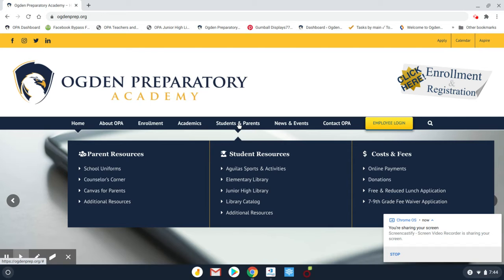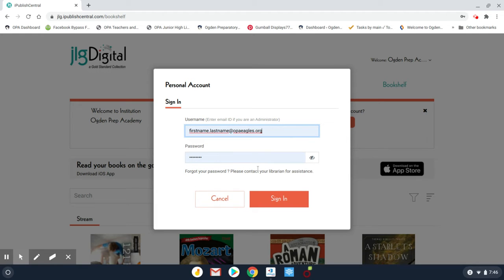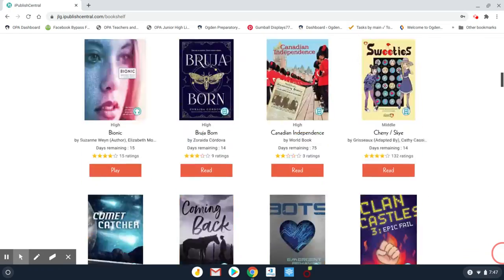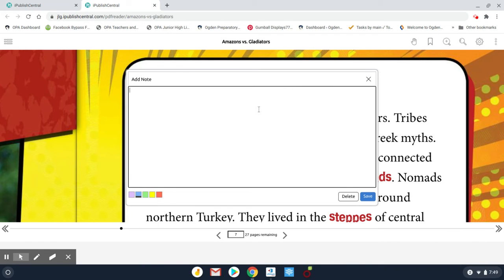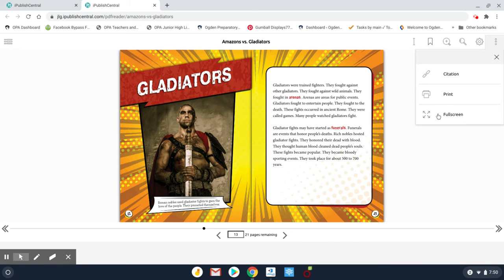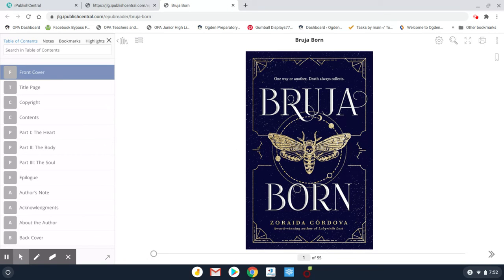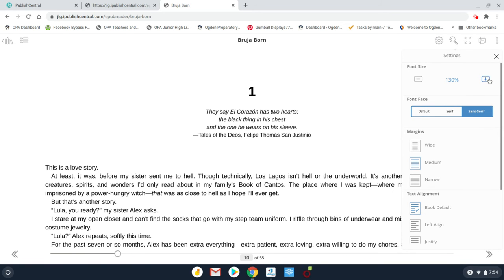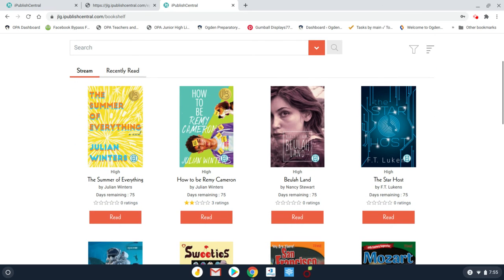Junior Library Guild How to